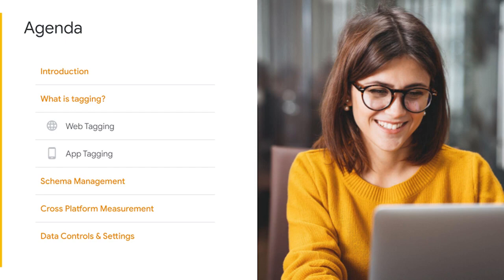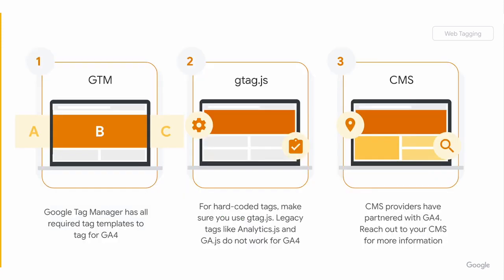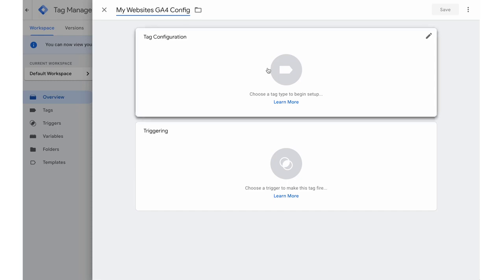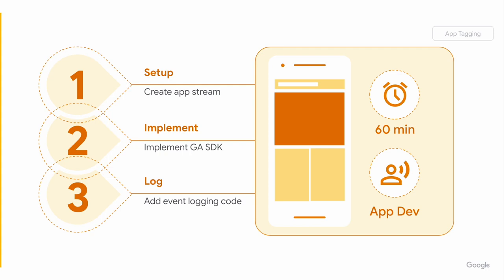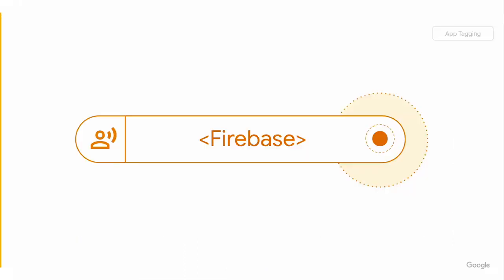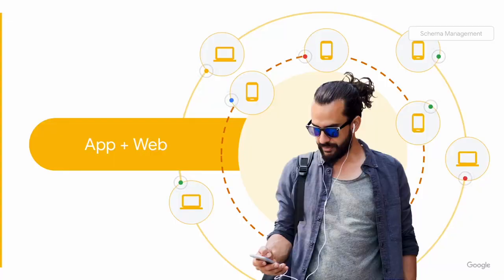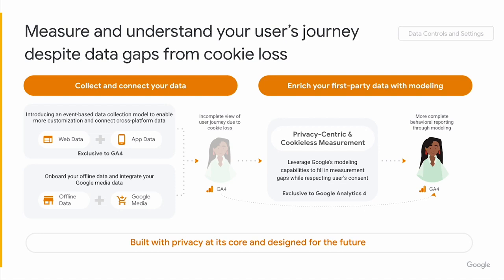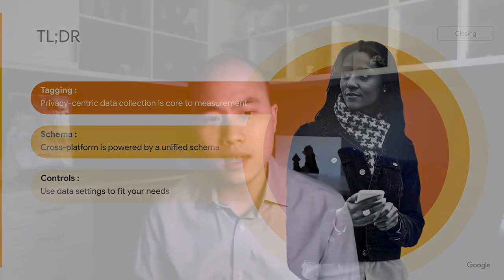Data Collection for Web and App in Google Analytics 4 | GA4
Google Product Manager Kevin Lam covers the ins and outs of data collection for Google Analytics 4, including topics such as setting up tagging, working with the data schema, and updating admin data settings to fit your needs.

0:06 Welcome

1:07 Agenda
1:55 Basics Introduction

3:09 What is Tagging
8:27 Tagging with Google Tag Manager

11:44 App Tagging
13:39 Event Modification & Creation

16:09 Schema Management
18:44 Ecommerce Example
20:50 Cross-Platform Measurement
23:46 Data Controls & Settings
25:14 Additional Admin Features
27:18 Closing & Takeaways